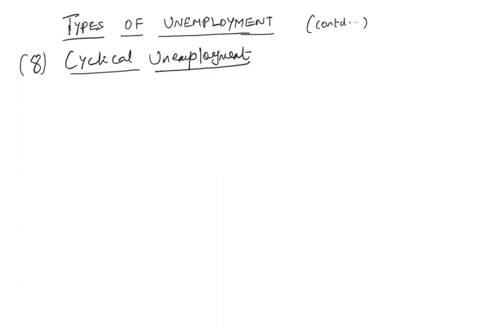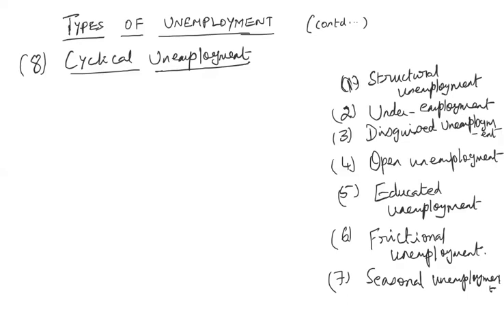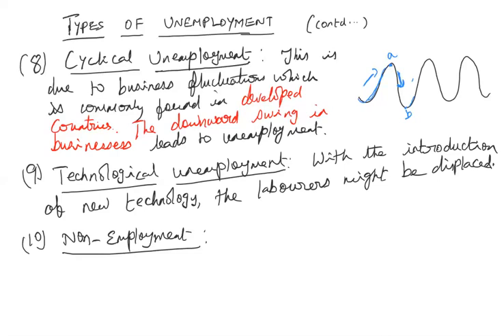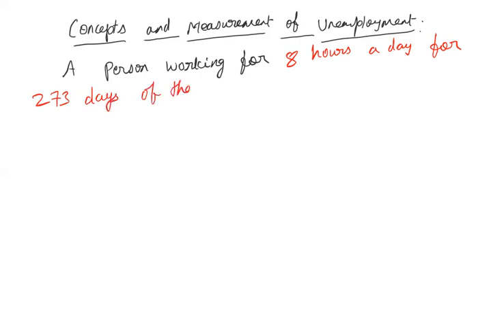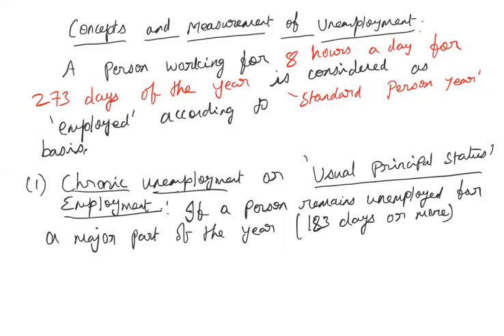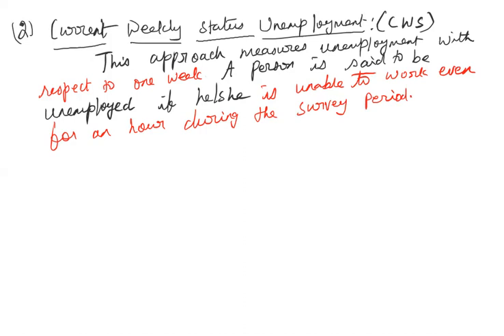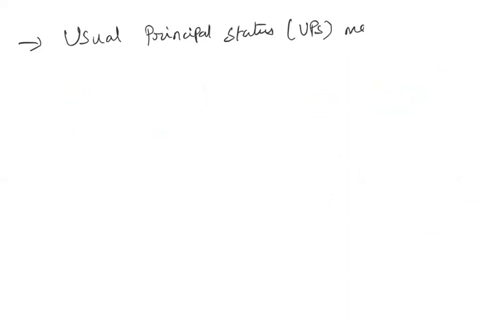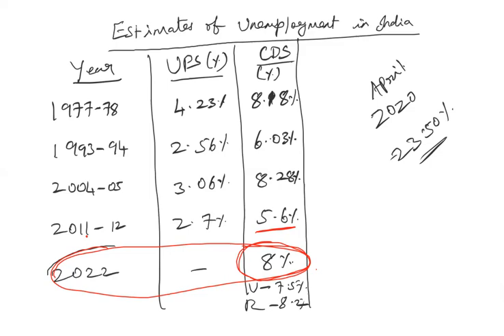Class 29 Sr Inter. Types of unemployment (part 2), Concepts and Estimates of Unemployment in India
Senior Intermediate Class 29:

Unit 3: National Income, Poverty and Unemployment.
Types of unemployment (part 2),
Concepts and Estimates of unemployment in India.

Also please mention your doubts and suggestions in the comment box.